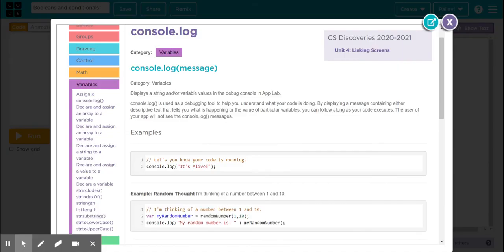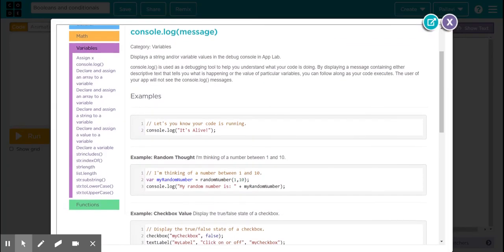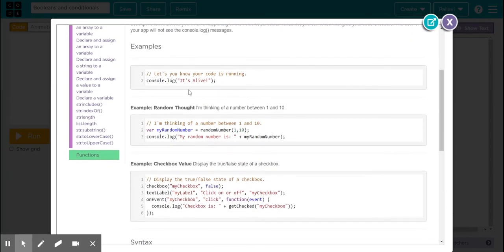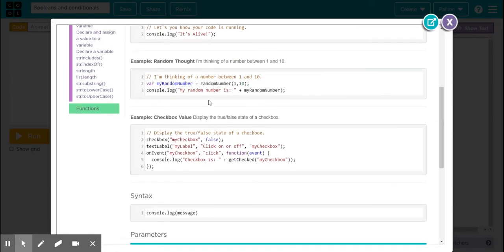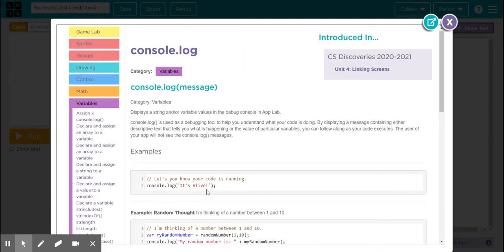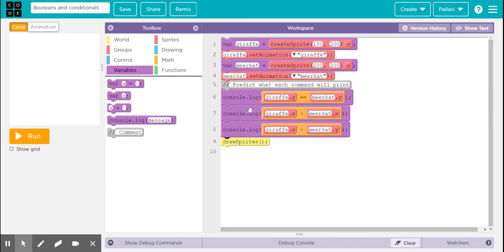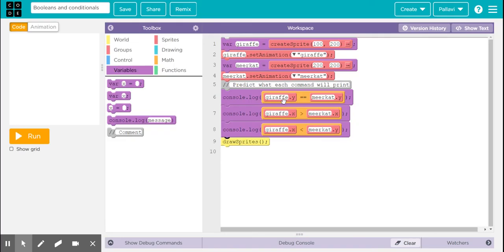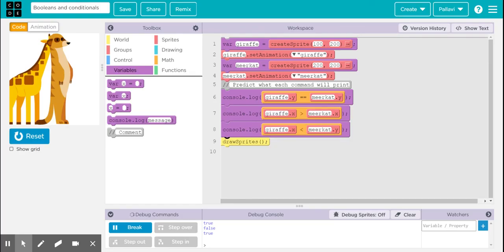console log command in Game Lab